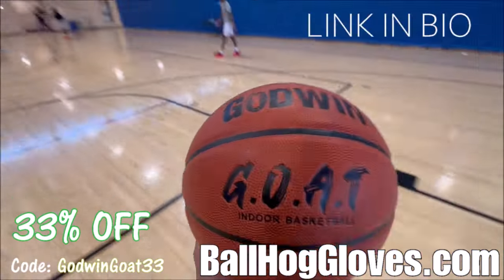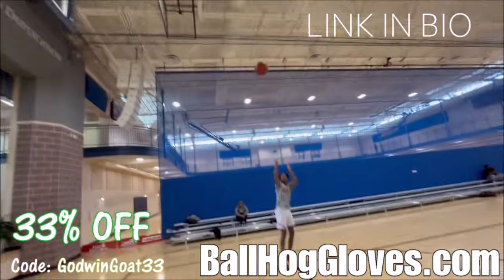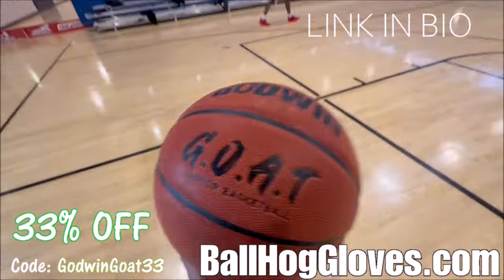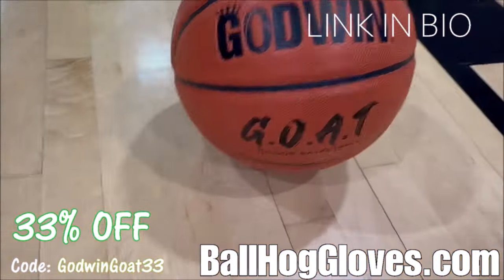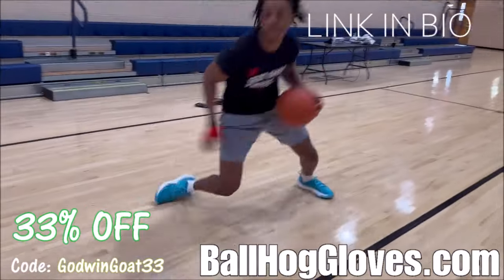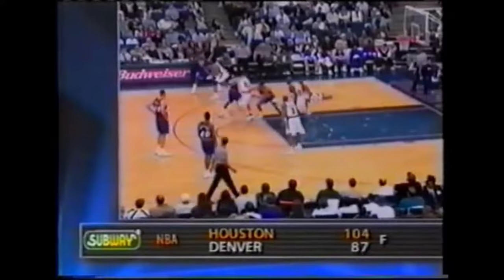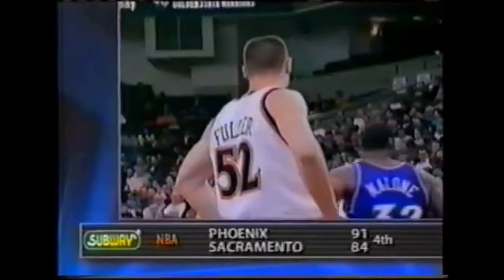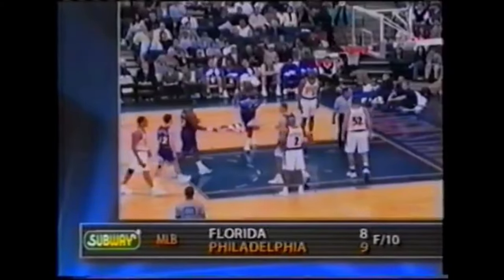Karl Malone 56 pts 9 rebs 4 blks vs Warriors 97/98 season